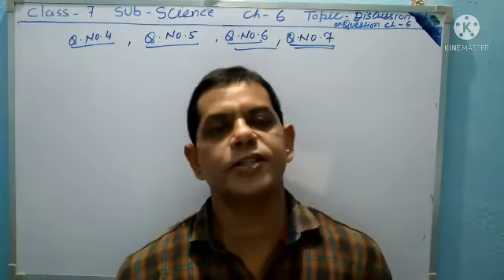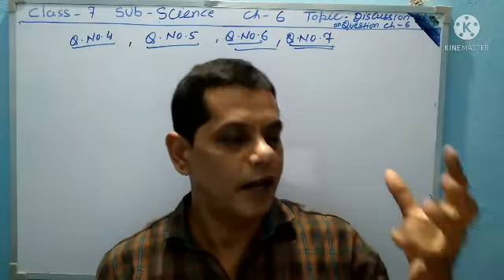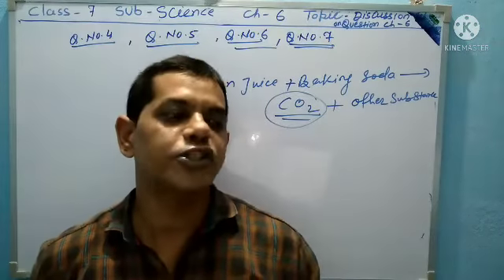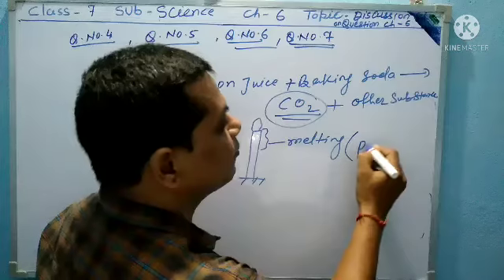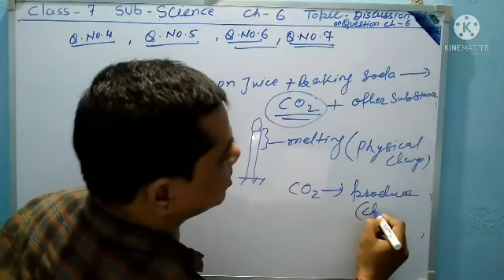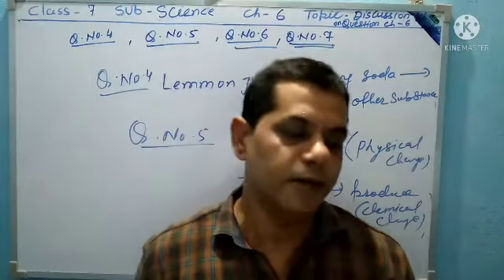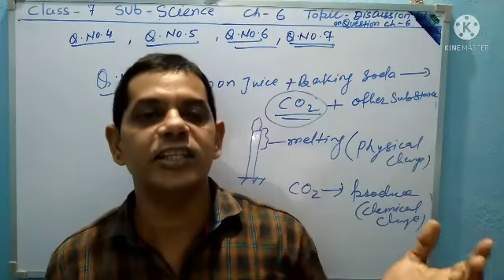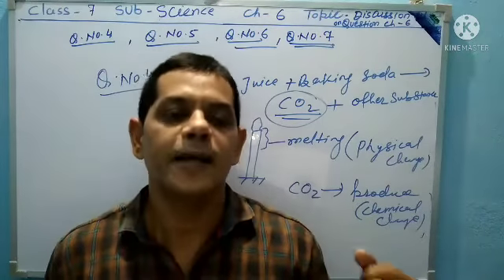Modern English School, Class 7,Science, Ch-6,Discussion Questions